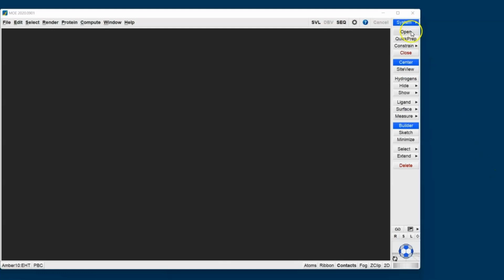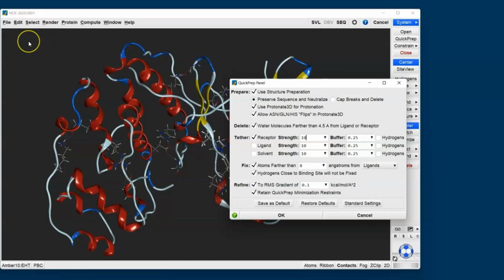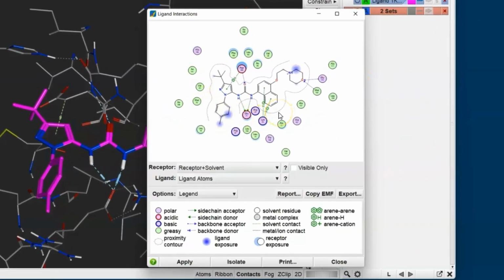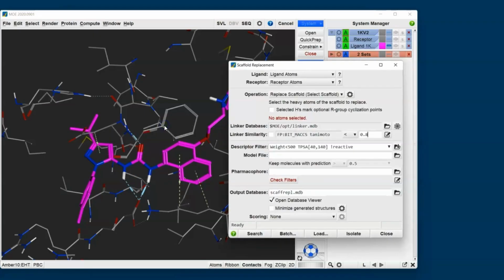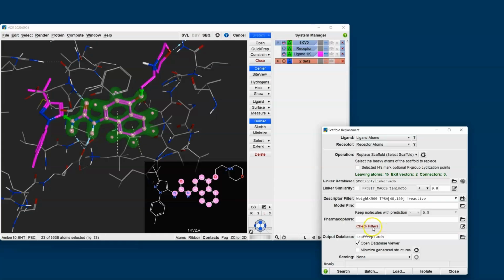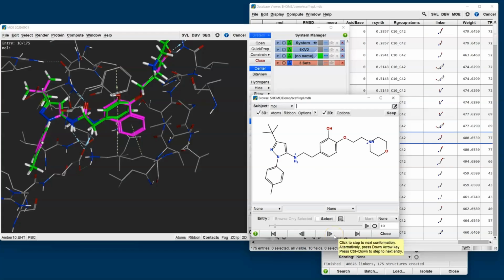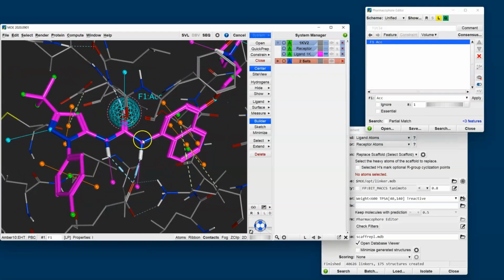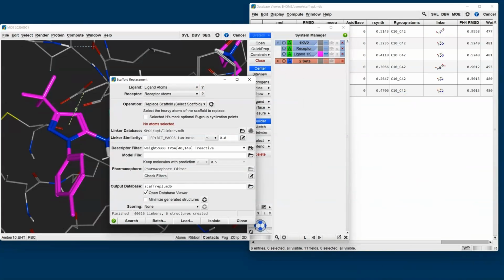Fragment Based Drug Design - Scaffold Replacement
This video covers the Fragment-Based Drug Design tools in MOE, specifically using the scaffold replacement operation to replace the central portion of a scaffold.

0:30 Loading a sequence
1:31 Structure preparation with QuickPrep
3:25 Rendering using the System Manager
4:06 Protein-Ligand interaction analysis
4:45 Generating a Ligand Interaction diagram
5:51 Binding pocket analysis using Surfaces
7:28 Setting up the Scaffold Replacement panel
10:44 Quantitative analysis using the Database Viewer
11:25 Qualitative analysis using the Database Browser
13:05 Encoding key interactions using the Pharmacophore Editor